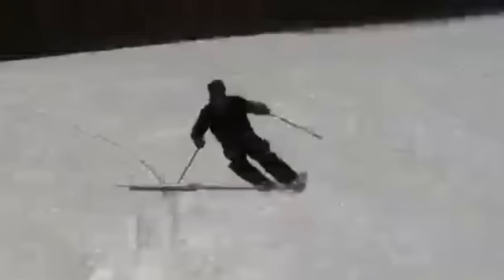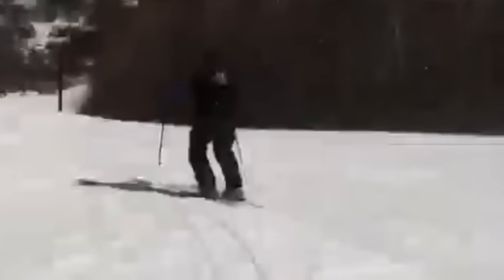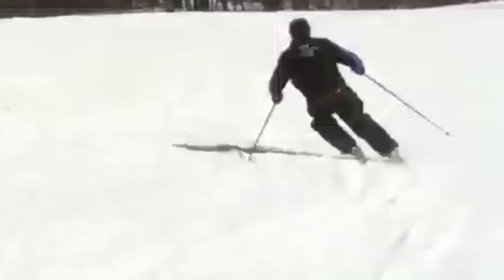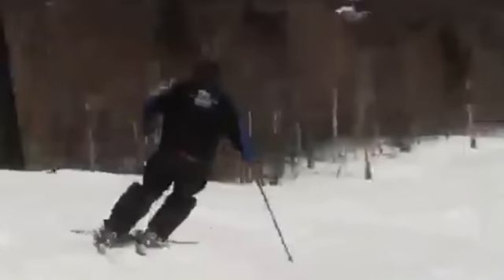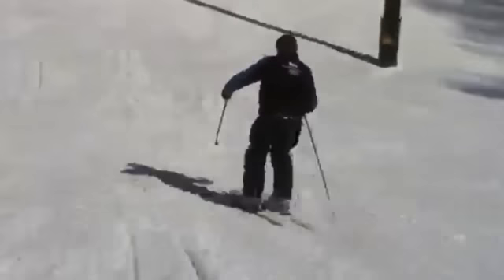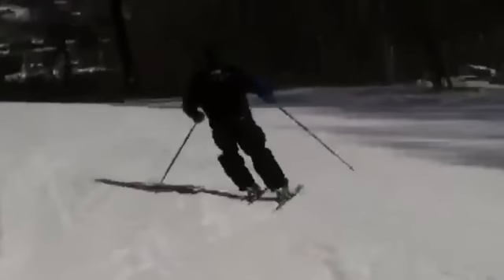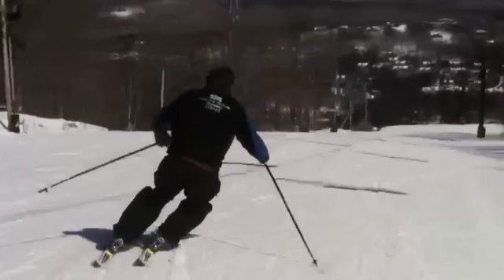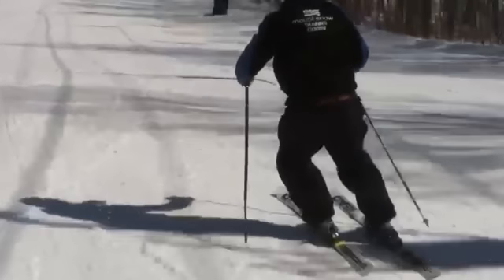Coach Alex -- GS free ski 3/10/13